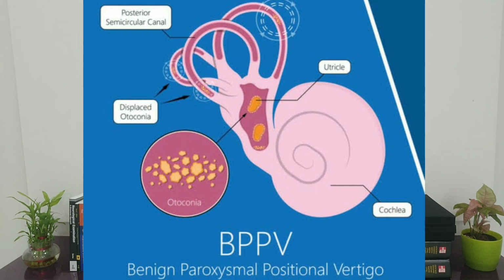Vertigo- deal with it today!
What is vertigo, its causes, mechanism, red flags, peripheral vs central vertigo, treatment